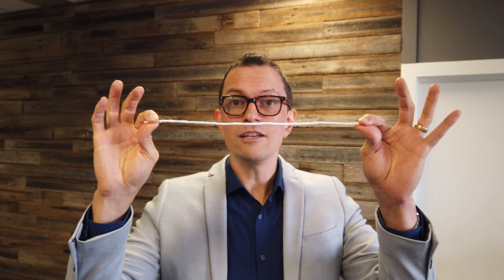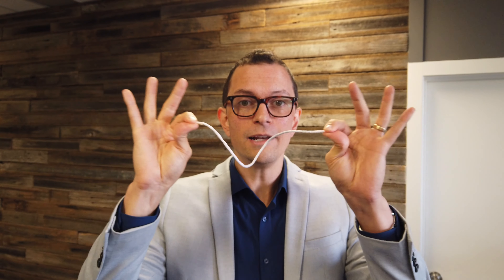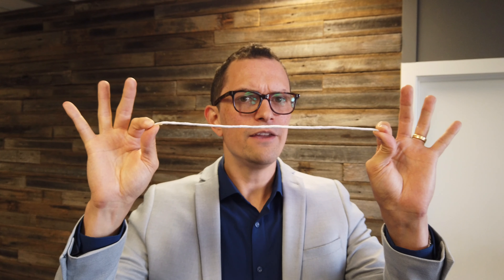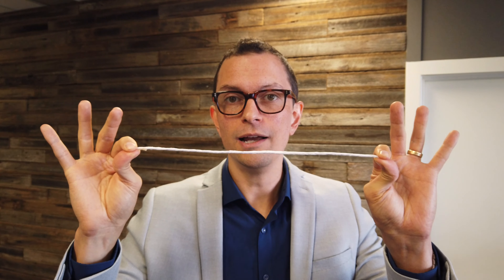What does STRING have to do with TONE??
In the previous video I was discussing about how the body can stimulate brain growth and development, and it was great to get a question talking about where TONE fits in to the equation.

In this brief (2 minute!!!) video Mr String comes in handy to explain the concept of tone!

So if you had a question about TONE, or if you have been told "your child has low muscle tone" but you don't quite understand what that means - this may help!